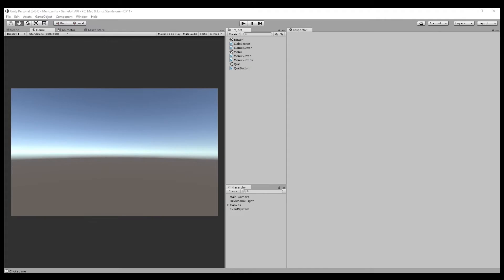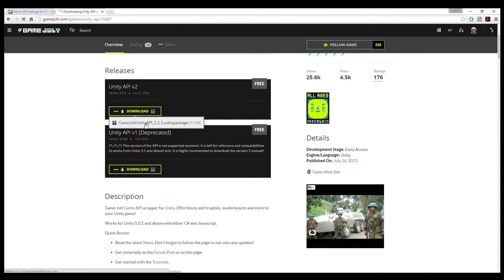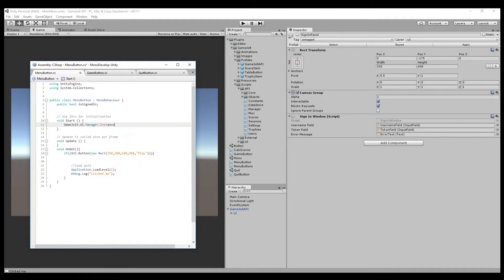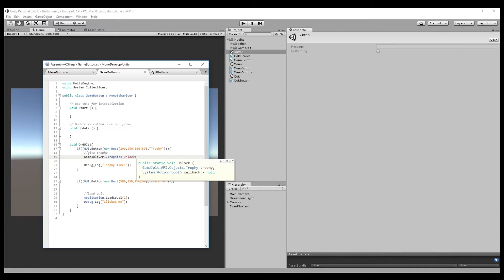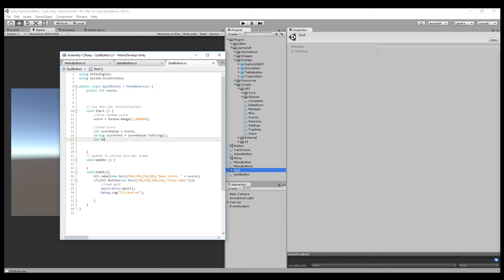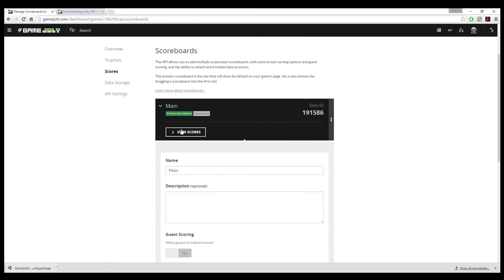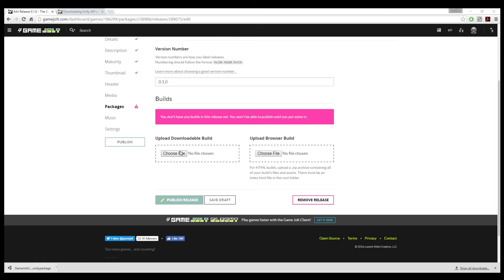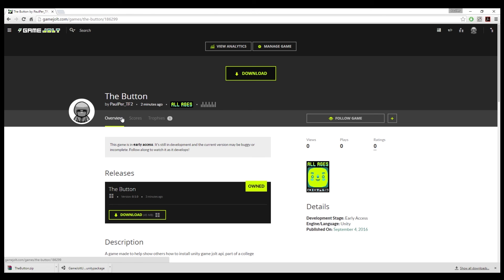GameJolt Unity API Tutorial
An instructional video on how to install Game Jolt's Unity API to a Unity based game. An assignment for Emerging Tech